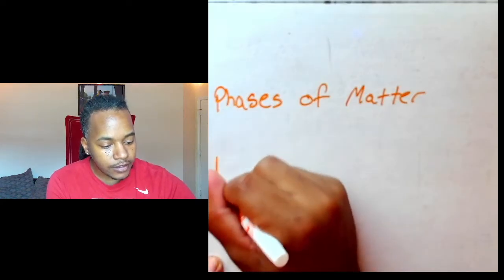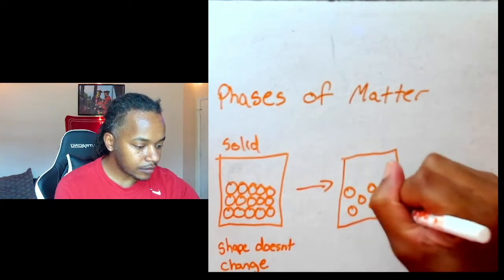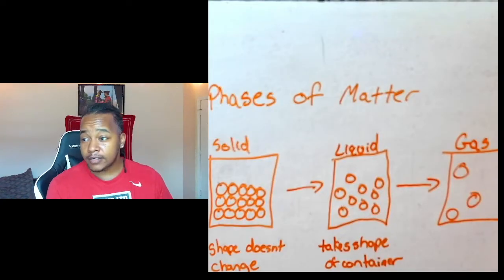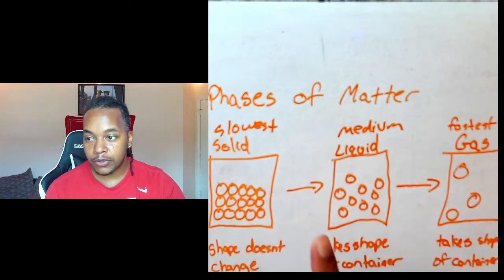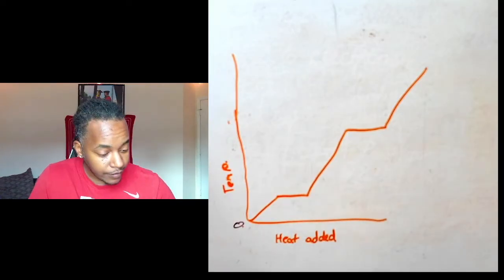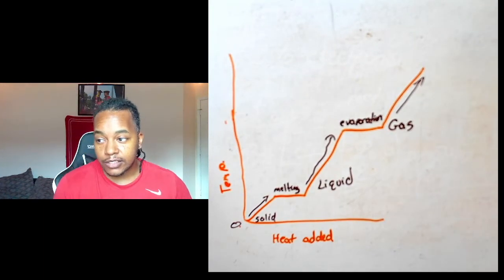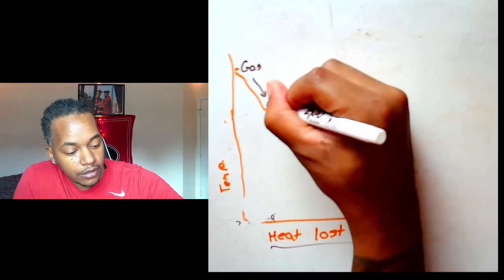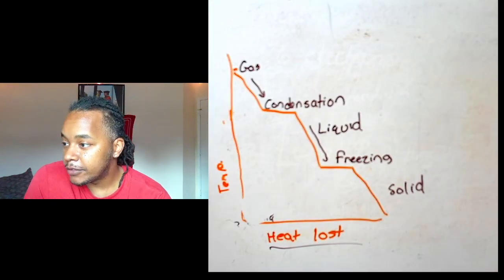STATES OF MATTER (HEATING AND COOLING CURVE)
Ask questions to compare and contrast models depicting the particle arrangement and motion in solids, liquids, gasses, and plasmas.